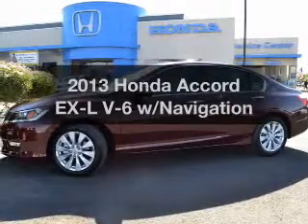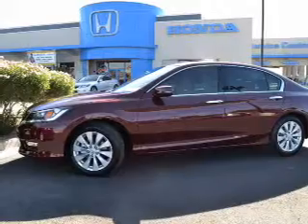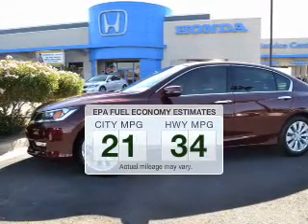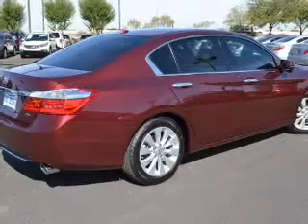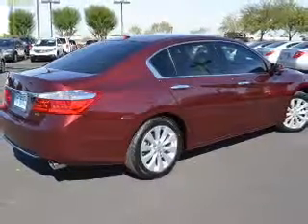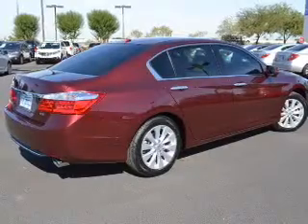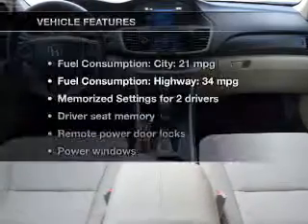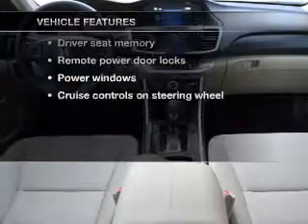2013 Honda Accord - AVONDALE AZ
Year: 2013
Make: Honda
Model: Accord
Trim: EX-L V-6 w/Navigation
Engine: 3.5 liter V-6
Transmission: 6-Speed Automatic
Color: Basque Red
Mileage: 12
Address:
10151 W PAPAGO FWY